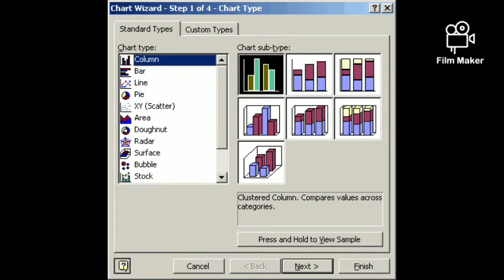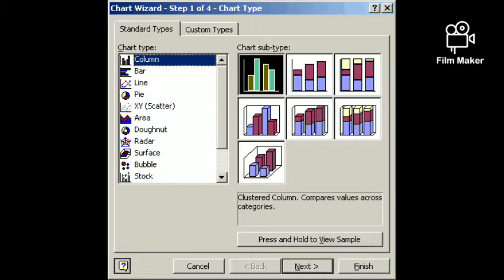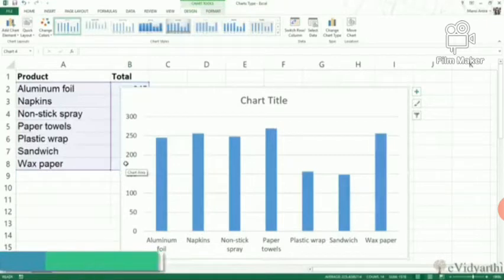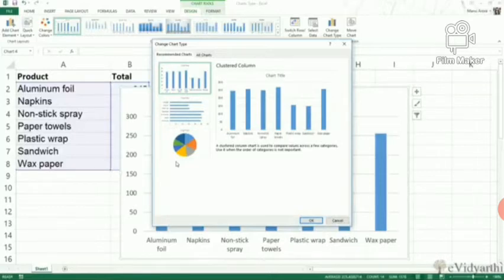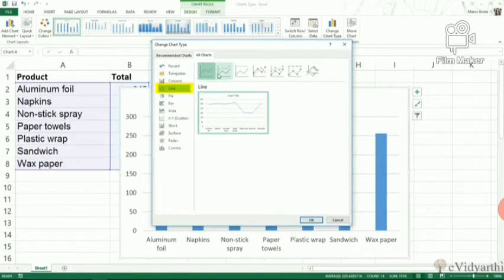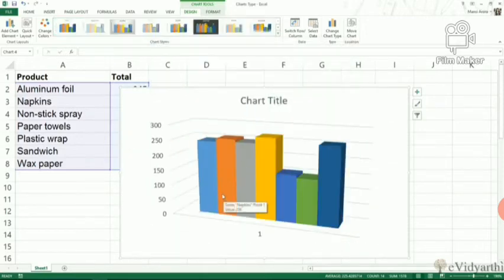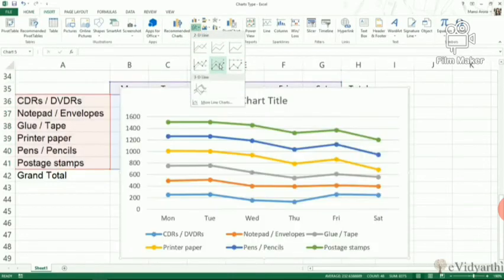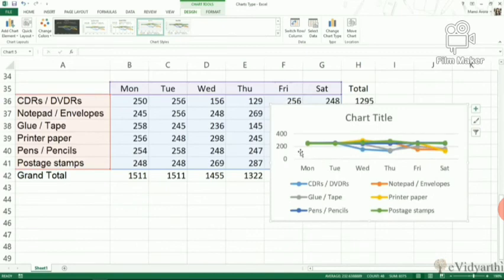Erudite 7th August Class 7 Computer by sabnam miss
Unit 5 -working on chart in MS Excel 2013
Topic -introduction to chart types in MS Excel